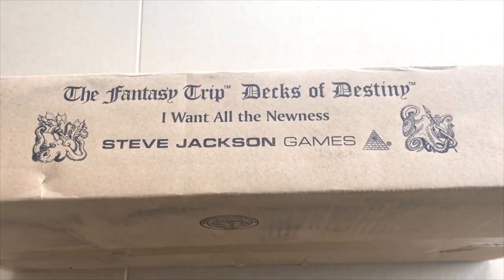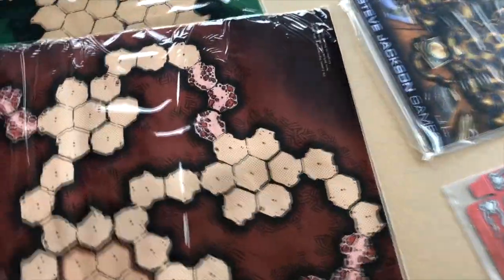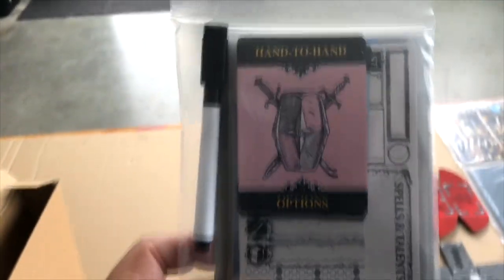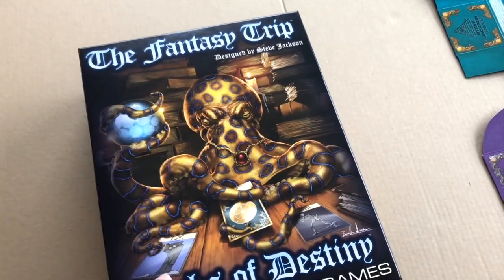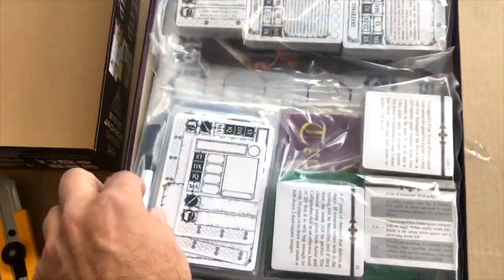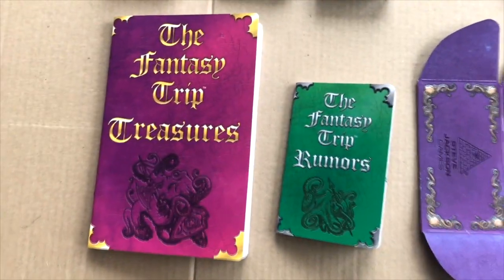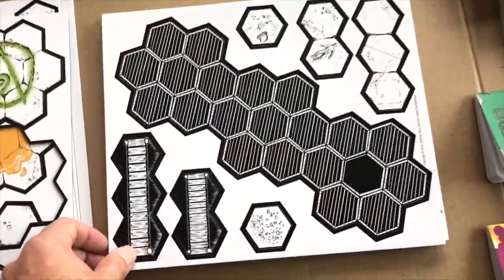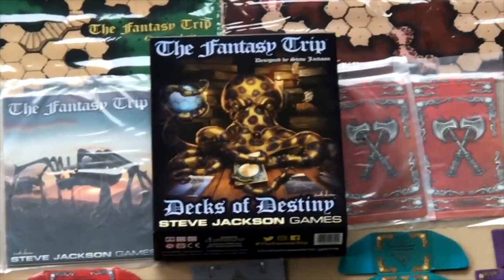DECKS OF DESTINY UNBOXING The Fantasy Trip Kick Starter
An unboxing video of the amazing stuff I got from the Steve Jackson Games DECKS OF DESTINY Kick Starter.

If you’ve never played World of Warships, here’s a link that will get you a few freebies if you use it to register an account.

Looking for games at discount prices AND knowing thaat your purchaase

GPU(GRAPHICS) - MSI GeForce RTX™ 2080 VENTUS
CPU - AMD Ryzen 7 2700X 8-Core 3.7GHz
POWER SUPPLY - NZXT E850 Gold Digital PSU
RAM - G.SKILL TridentZ RGB 16GB (2 x 8GB) 3200 MHz
EXTRA - NZXT USB Expansion

Check out Cap'n Jacks Mog Mog Shack
Saturday And Sunday Streams
10am to 3pm(ish) and 1pm to 4pm California Times

And if you are looking at getting into streaming, check out NERDORDIE!